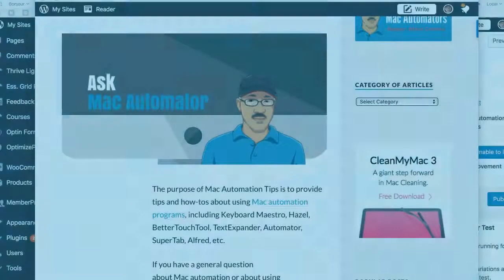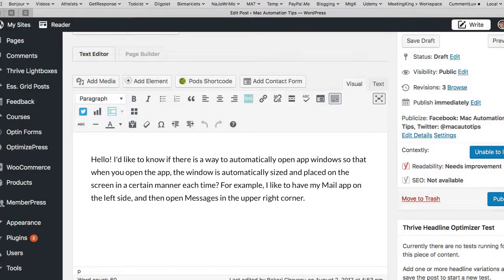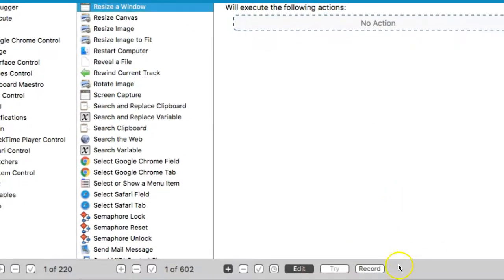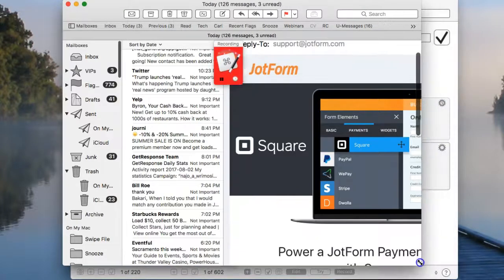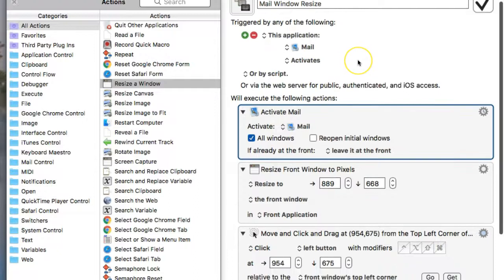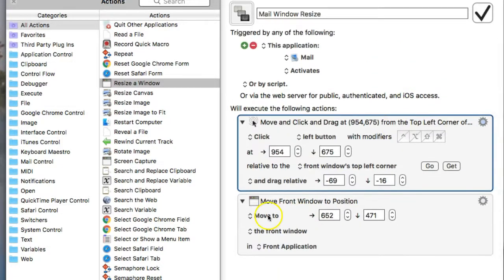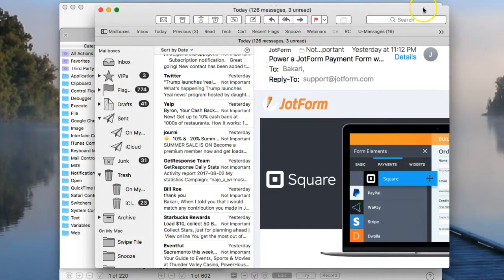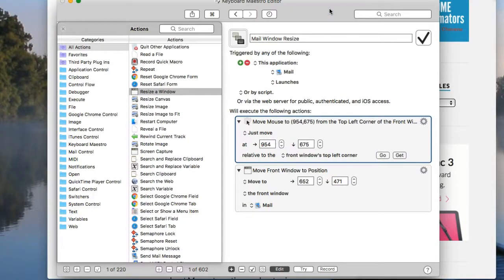Automatically Resize Windows Using Keyboard Maestro On Your Mac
This is video explains how to use Keyboard Maestro for to automatically resize and re-position a window(s) when an application an application is launched.

Related Articles/Videos:
How to Get Started with Keyboard Maestro